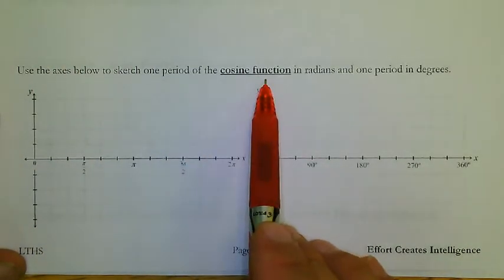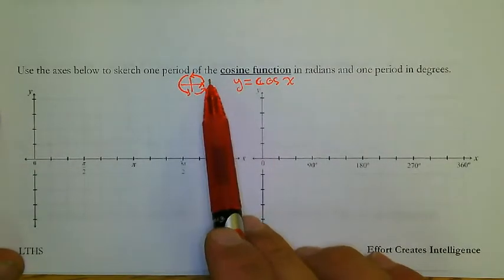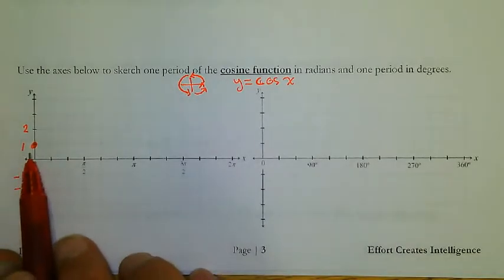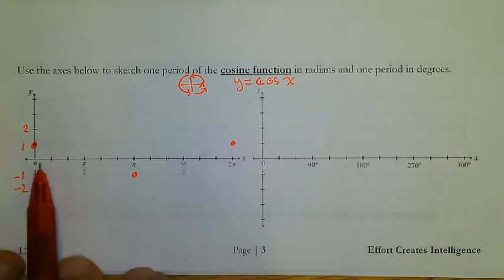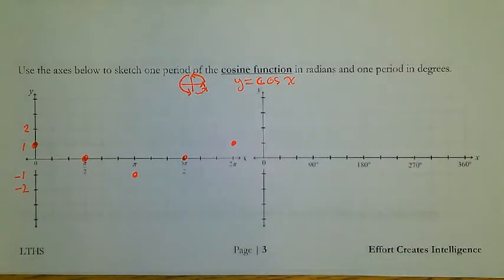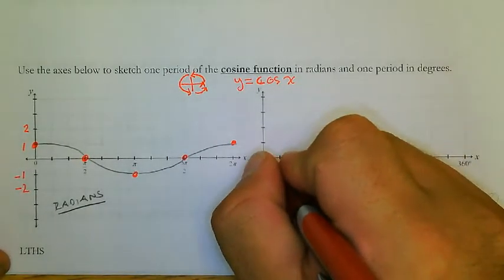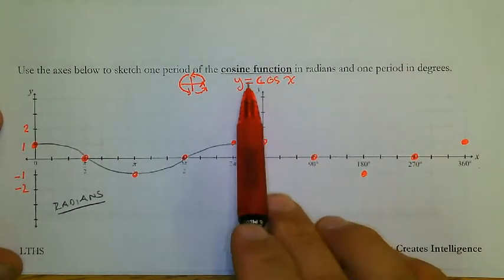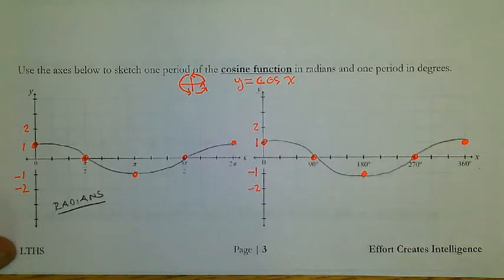U5D7 V7 Practice Cosine Graph